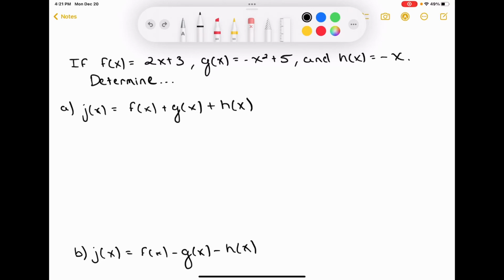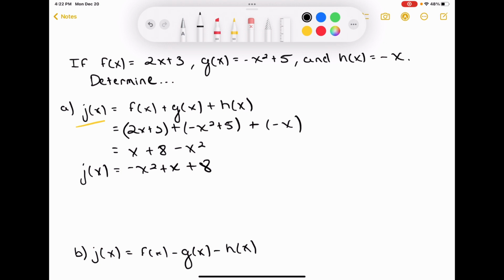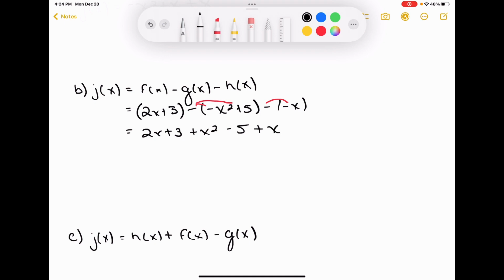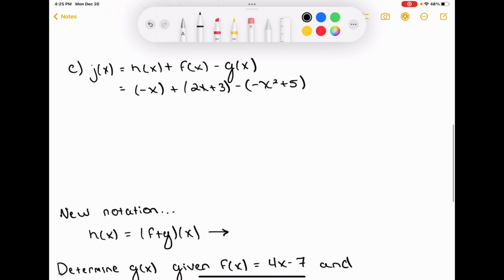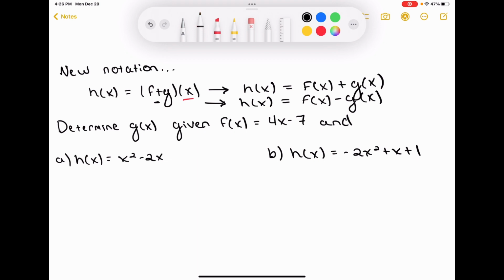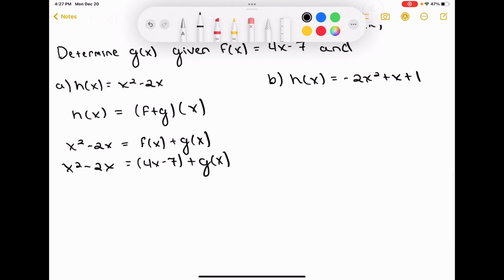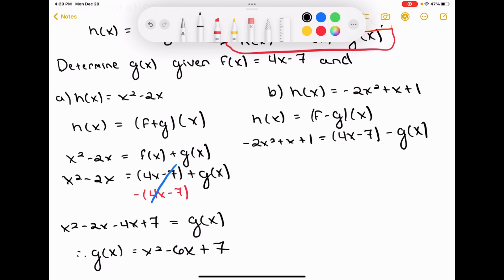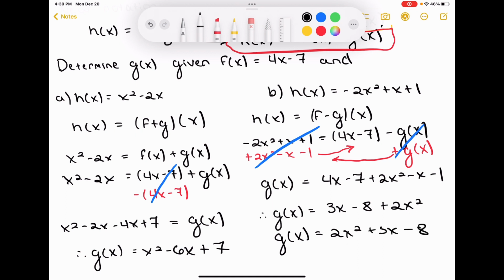Adding and Subtracting Functions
Composite functions through adding and subtracting.